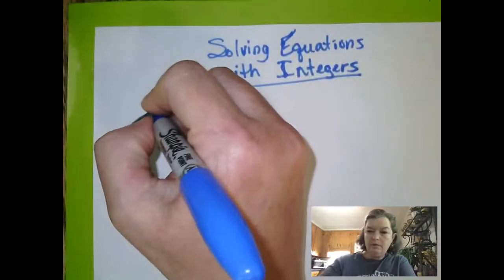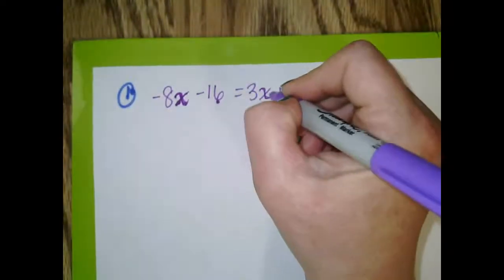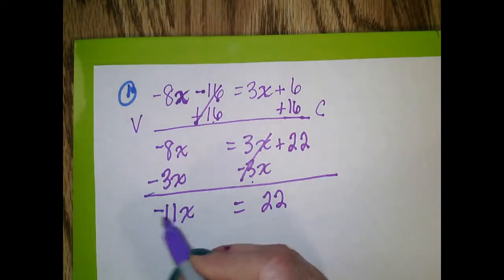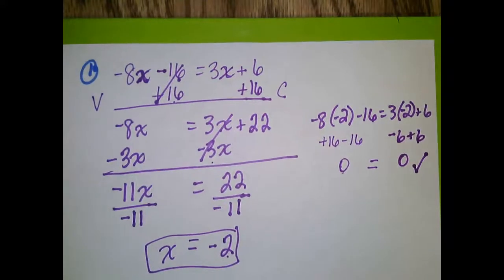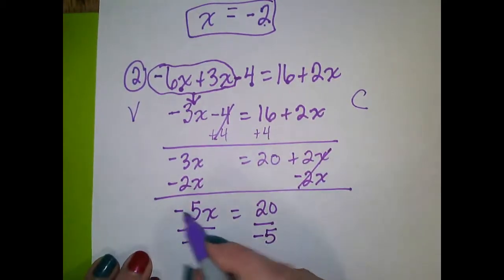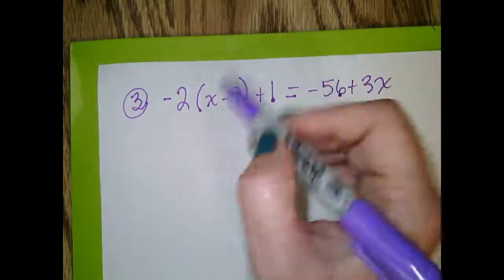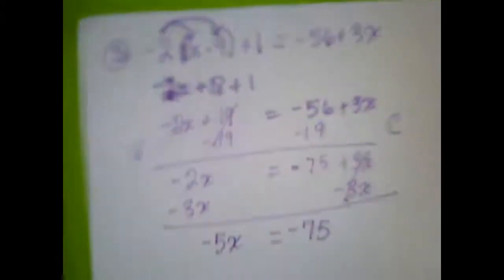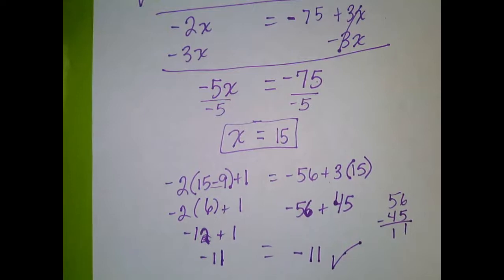Solving Multi-Step Equations with Integers 42820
This video features 3 multi-step equations that involve integer operations.